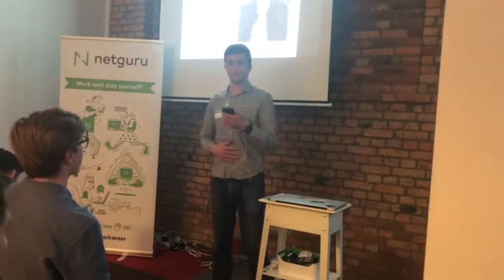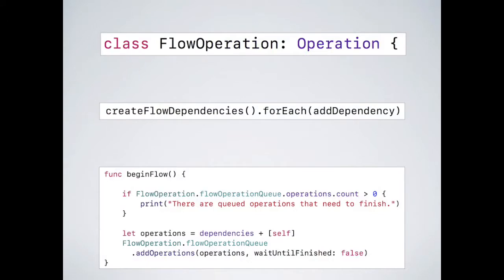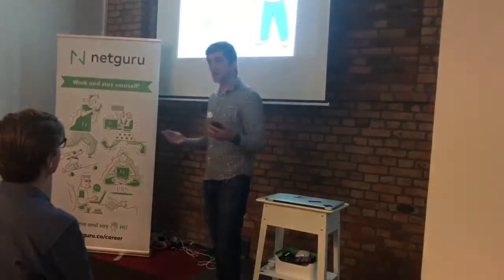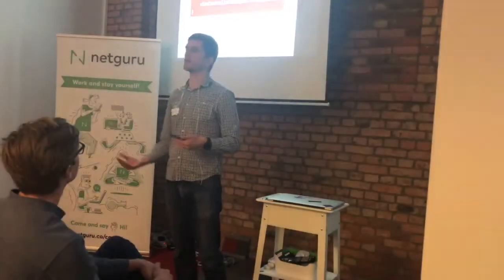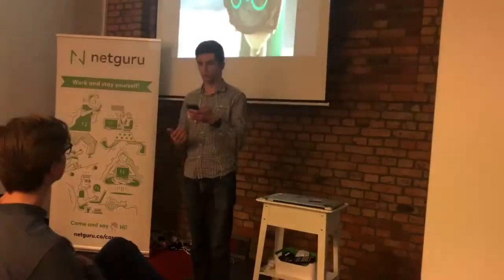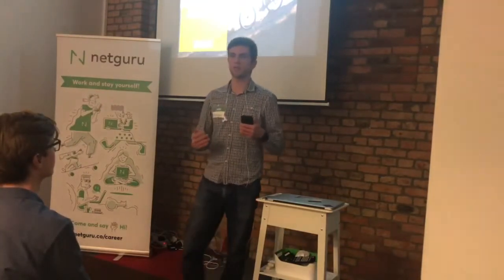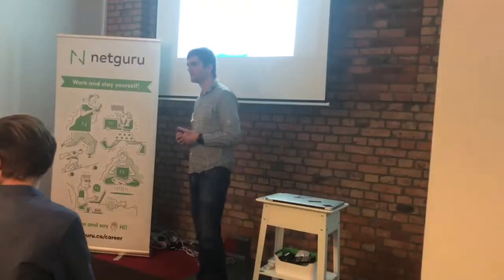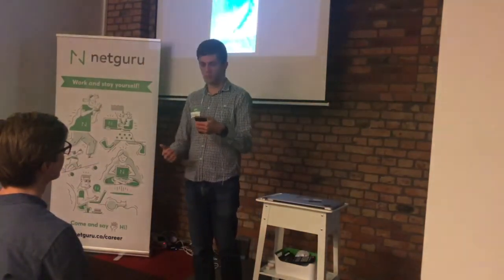Swift.map{4}: Perfect is the Enemy of the Good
Swift.map{4} presentation by Keegan Rush: "Perfect is the Enemy of the Good - How My Architecture Crippled Development".

Keegan Rush is an independent contractor focusing on mobile solutions. He especially loves being able to work on iOS apps and to provide guidance to other developers looking to learn Swift and iOS.